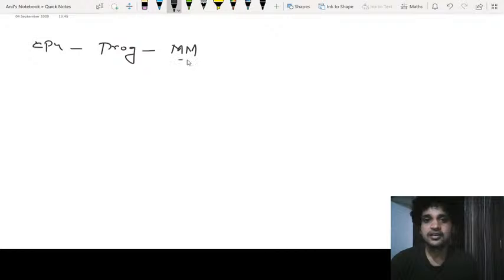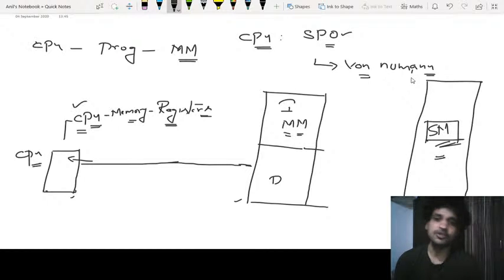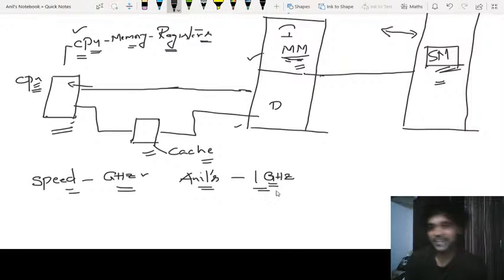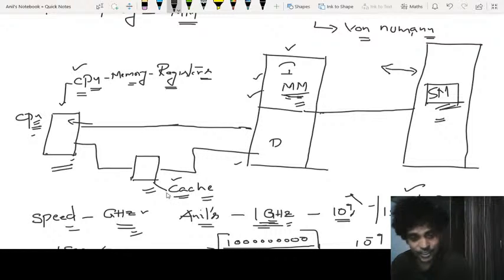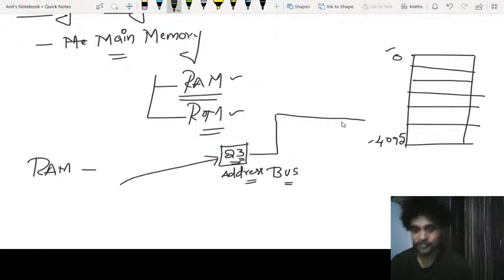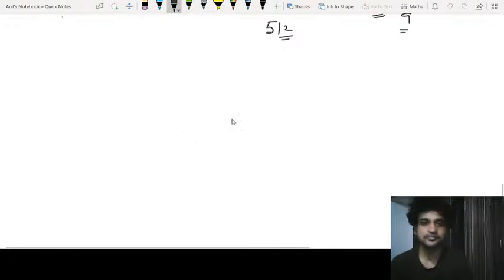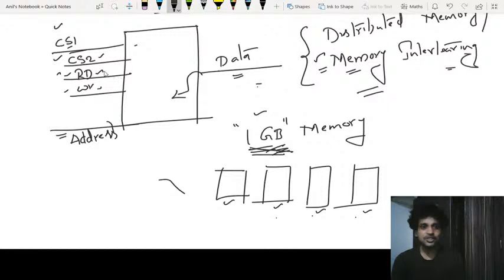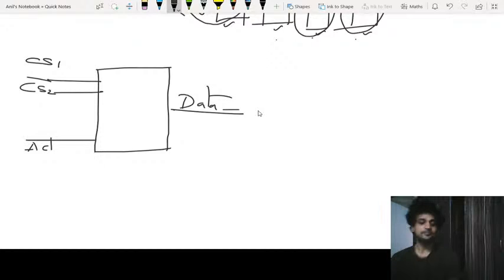Computer Organization & Architecture - Memory | 18 December | 6 PM